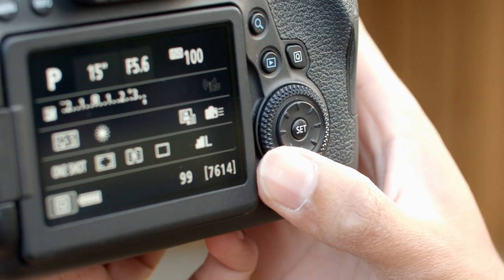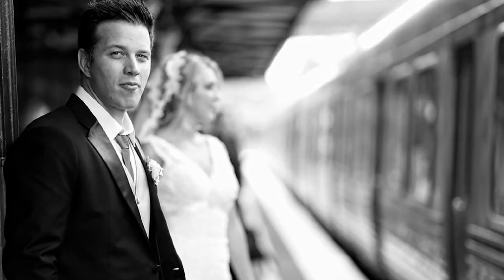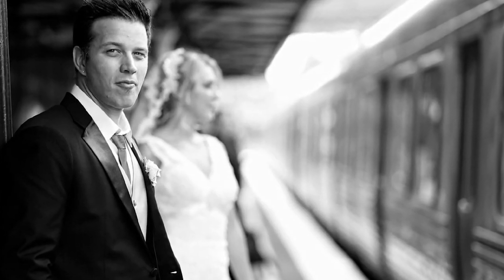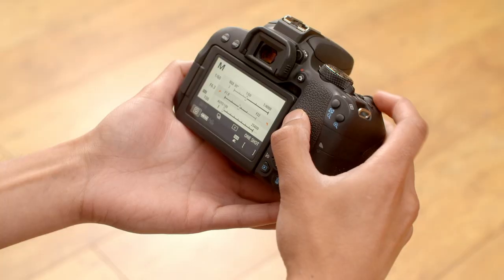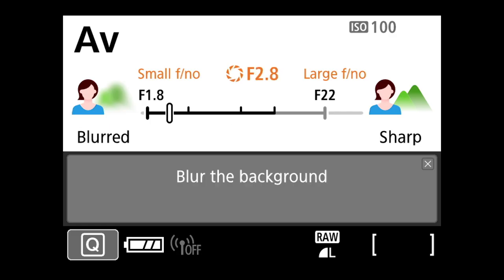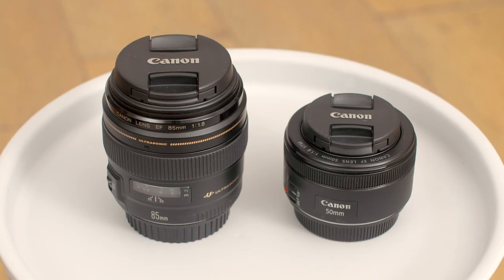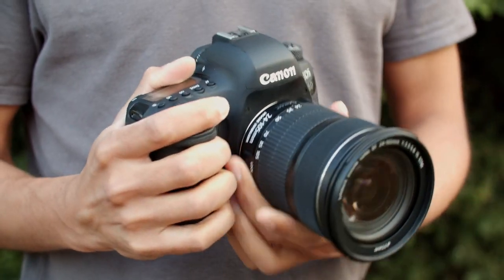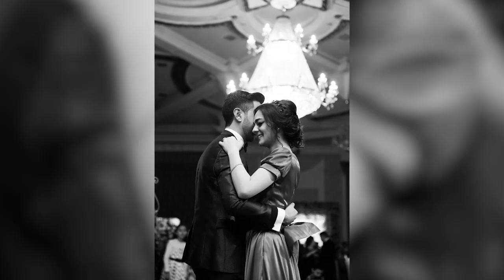Beginner's guide to portrait photography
Looking to get that perfect portrait picture? Canon talks to us about which features you can use on your camera, to get that ideal shot.